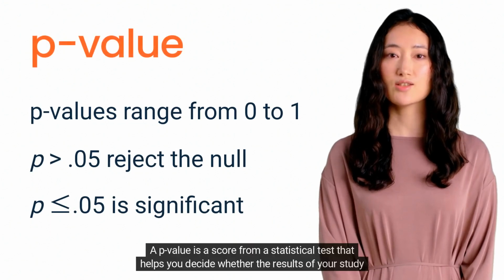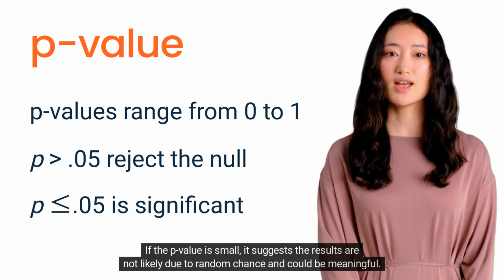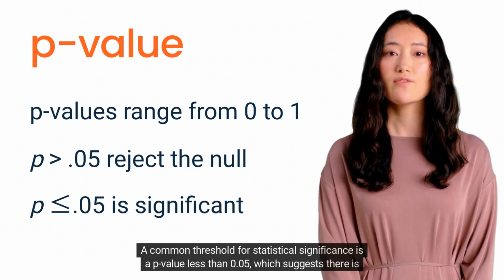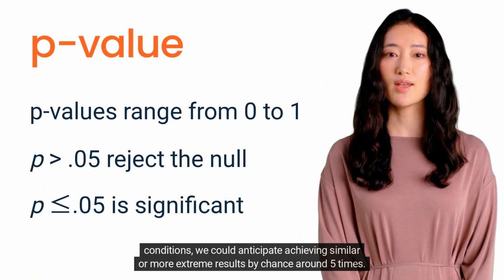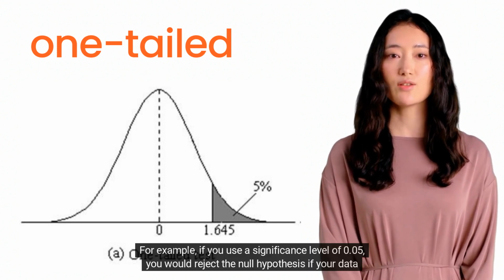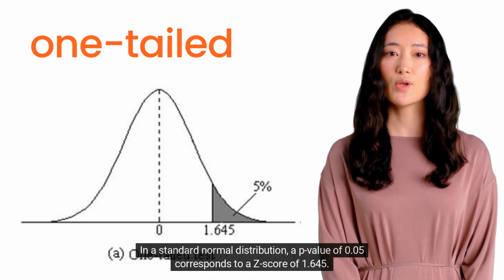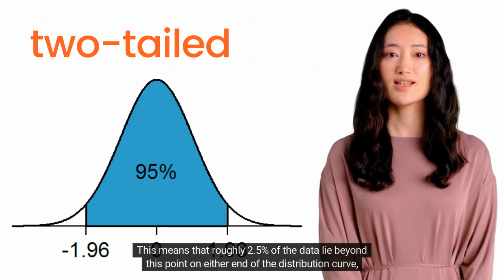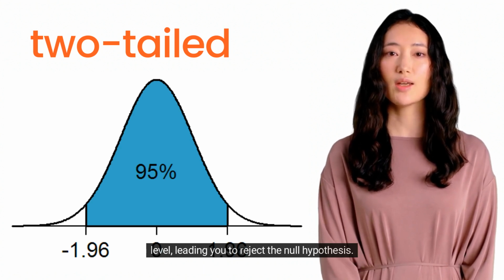P Value and Significance Level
A p-value is a statistical measure that helps determine the significance of research results. It represents the probability of obtaining the observed effect, assuming the null hypothesis is true.

A smaller p-value (typically ≤ 0.05) indicates stronger evidence against the null hypothesis, suggesting that the observed effect is unlikely to have occurred by chance alone.

P-values are used to make decisions about rejecting or failing to reject the null hypothesis, but they do not directly measure the size or importance of an effect.